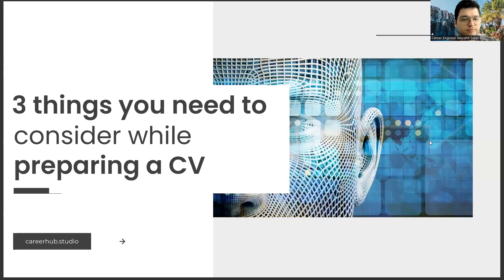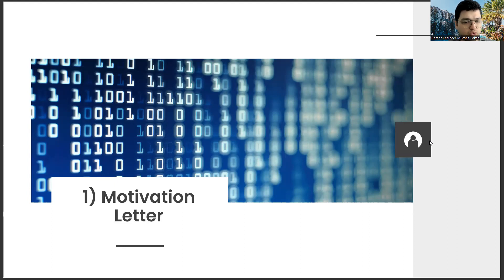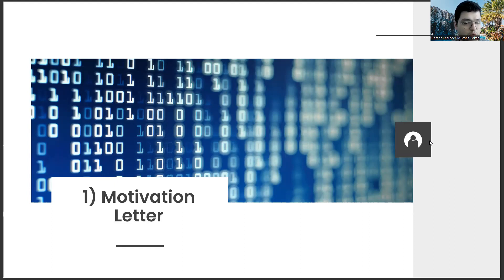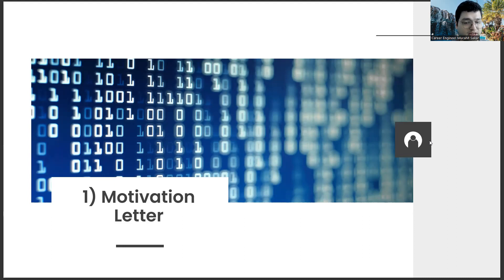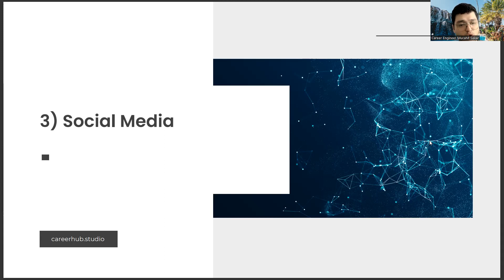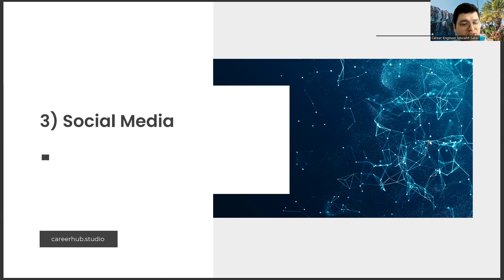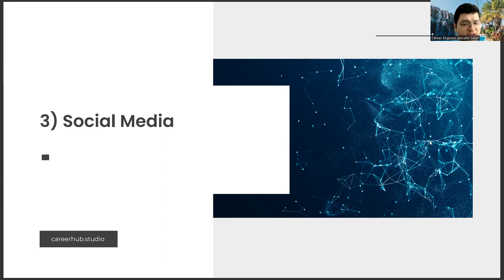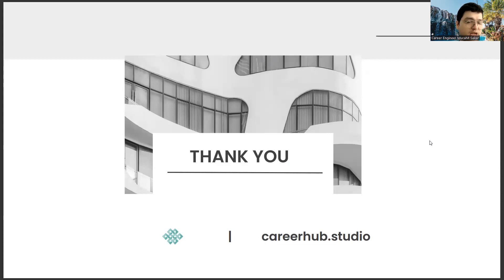Biomedical Device Technology - 3 Things to Consider to Prepare a Good Resume (CV)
introduction to biomedical equipment technology,
Biomedical engineering,
Medical devices,
Medical technology,
Artificial intelligence,
Machine learning,
Healthcare,
Biotechnology,
Medical imaging,
Biomedical instrumentation,
Data analysis,
Computer-aided design (CAD),
Robotics,
Medical equipment,
Wearable technology,
Sensors,
Electronics,
Wireless technology,
Digital health,
Telemedicine,
Health informatics,
Medical sensors,
Internet of things (IoT),
Medical instrumentation,
Implantable devices,
Medical diagnostics,
Nanotechnology,
Medical device manufacturing,
Product design,
Regulatory compliance,
FDA approval,
Quality assurance,
Biocompatibility,
Signal processing,,
Clinical trials,
Medical imaging analysis,
Biomechanics,
Medical software,
Biomedical sensors,
Remote patient monitoring,
Biomedical materials,
Biomedical data analysis,
Medical robotics,
Human-machine interface,
Electromechanical systems,
Medical signal processing,
Artificial organs,
Medical equipment testing,
Medical device,
common app,
biomedical signal processing and control,
university of technology sydney,
bioinformatics,
journal of biomedical informatics,
srm university,
rochester institute of technology,
biomedical engineering colleges in bangalore,
food technology,
microbiology,
vellore institute of technology,
bsc biomedical science,
biomedical science jobs,
california institute of technology,
biomedical engineering,
biomedical engineering technology,
biomedical science,
medical technology,
biomedical science and technology,
biomedical technology salary,
biomedical technology jobs,
medical engineering,
information technology,
biotechnology,
biomedical technology degree,
biomedical engineering salary,
what is biomedical engineering,
biomedical engineer,
food technology,
biomedical equipment technology,
bio technology,
biomedical laboratory technology,
biomedical engineering jobs,
biomedical technician,
biomedical science jobs,
chemical engineering,
bsc biomedical science,
georgia institute of technology,
mechanical engineering,
Biomedical engineering,
Medical devices,
Medical technology,
Health technology,
Biotechnology,
Healthcare,
Medical imaging,
Diagnostic technology,
Wearable technology,
Sensors,
Robotics,
Artificial intelligence,
Machine learning,
Data analysis,
Computer-aided design (CAD),
Wireless technology,
Digital health,
Telemedicine,
Health informatics,
Implantable devices,
Nanotechnology,
Medical diagnostics,
Product design,
Regulatory compliance,
FDA approval,
Quality assurance,
Biocompatibility,
Signal processing,
Clinical trials,
Biomechanics,
Medical software,
Biomedical sensors,
Remote patient monitoring,
Biomedical materials,
Biomedical data analysis,
Medical robotics,
Human-machine interface,
Electromechanical systems,
Medical signal processing,
Artificial organs,
Medical equipment testing,
Career development,
Career planning,
Job search,
Career advice,
Career coaching,
Career advancement,
Career growth,
Career success,
Career goals,
Career satisfaction,
Professional development,
Personal branding,
Resume writing,
Cover letter writing,
Networking,
Interview skills,
Job interview tips,
Job applications,
Job interviews,
Job offers,
Job negotiations,
Salary negotiations,
Career change,
Career transition,
Career pivot,
Job satisfaction,
Workplace culture,
Company culture,
Work-life balance,
Burnout prevention,
Leadership development,
Management skills,
Time management,
Productivity,
Motivation,
Performance reviews,
Employee benefits,
Employee perks,
Performance incentives,
Performance metrics,
Talent retention,
Employee turnover,
Human resources,
Talent acquisition strategy,
Employer branding,
Employee value proposition,
Artificial Intelligence,
AI,
Machine Learning,
Deep Learning,
Neural Networks,
Robotics,
Automation,
Data Science,
Natural Language Processing,
Computer Vision,
Chatbots,
Voice Assistants,
Big Data,
Predictive Analytics,
Reinforcement Learning,
Decision Trees,
Computer Science,
Algorithm,
Analytics,
Business Intelligence,
Cognitive Computing,
Cybersecurity,
Ethics,
Future,
Industry 4.0,
Intelligent Automation,
Internet of Things,
Knowledge Management,
Predictive Modeling,
Quantum Computing,
Smart Technology,
Technology,
Virtual Assistant,
Augmented Intelligence,
Cloud Computing,
Deep Reinforcement Learning,
Digital Transformation,
Expert System,
Facial Recognition,
Industry 4.0 Revolution,
Intelligent Systems,
Machine Intelligence,
Smart Cities